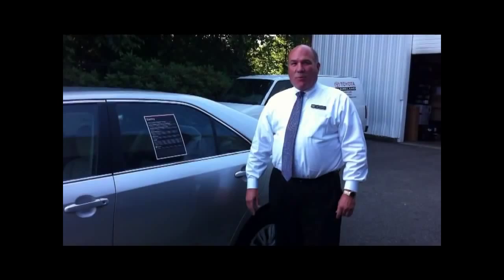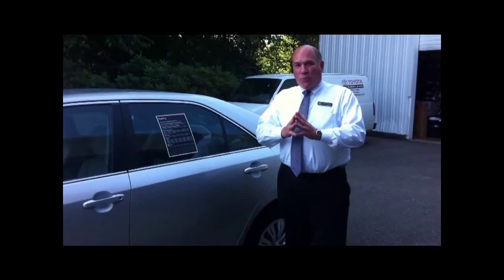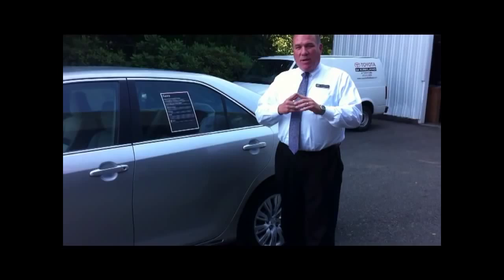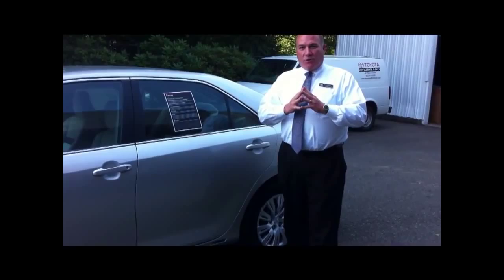Camry Safety with David Bradley of Toyota of Kirkland